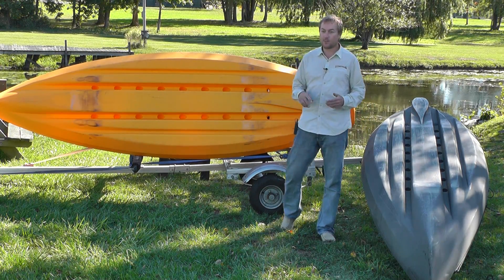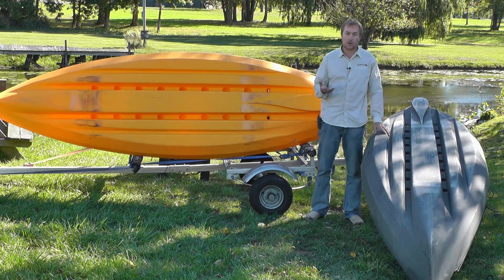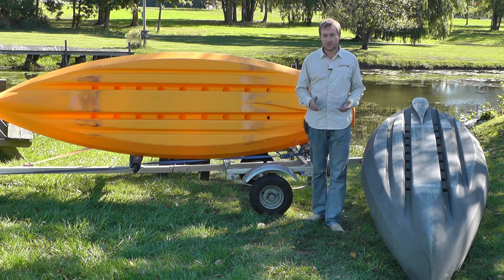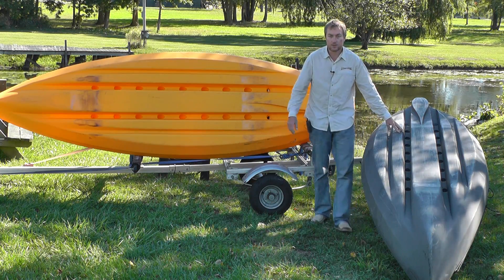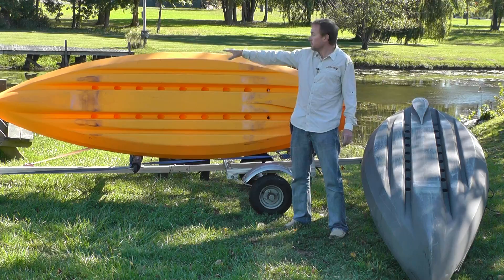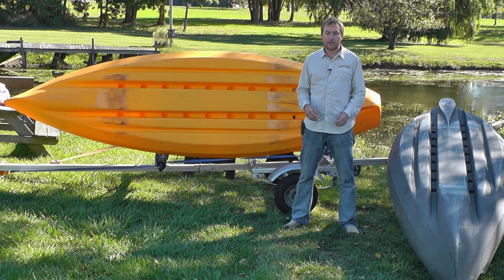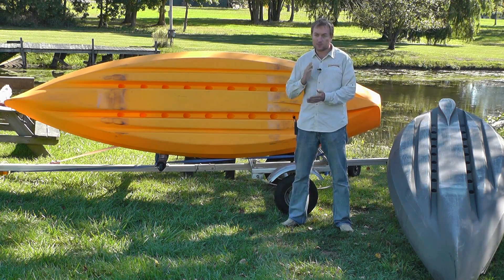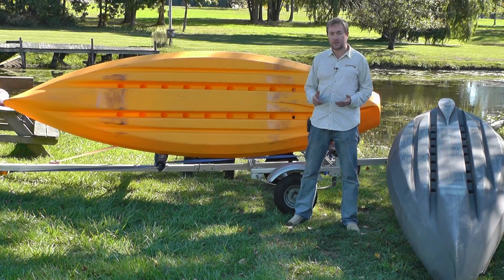The NuCanoe Frontier Hull Design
A tour of the NuCanoe Frontier 12 hull design, showing the features that make the Frontier 12 amazingly stable, surprising agile, and easy to paddle.